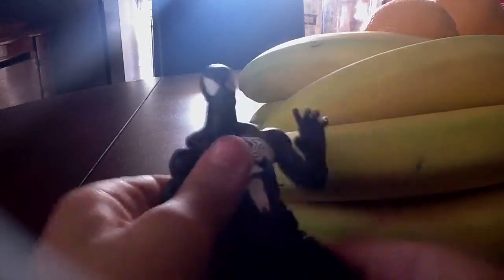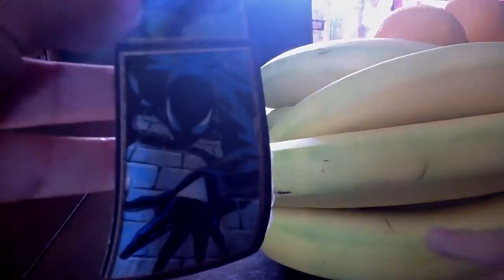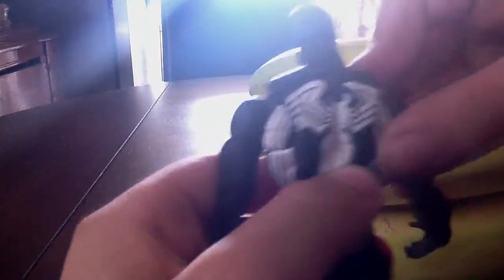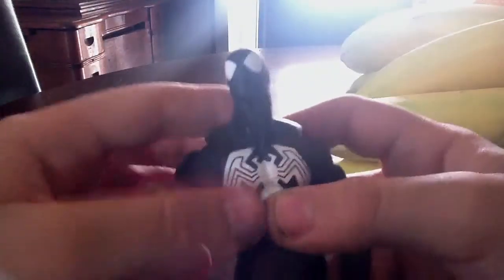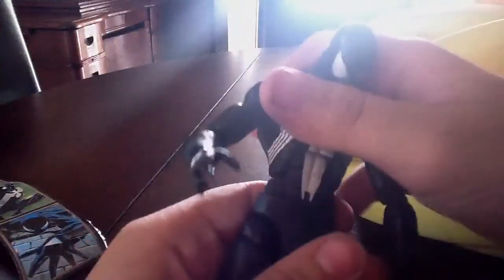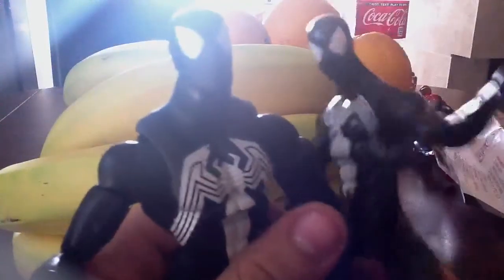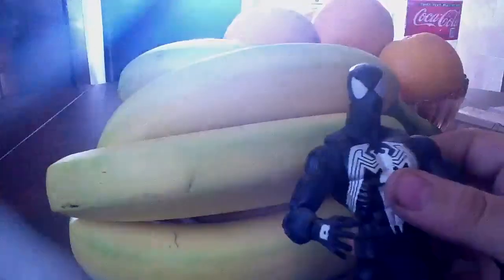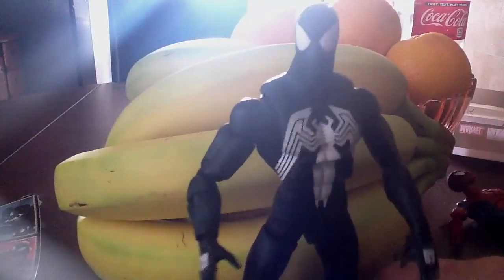Marvel legends red hulk wave black suited spiderman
Awesome figure